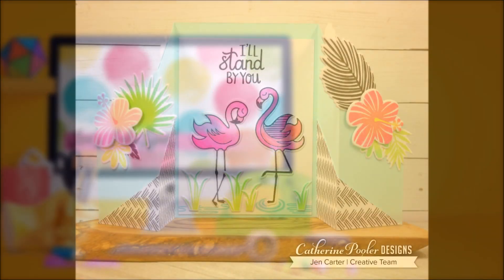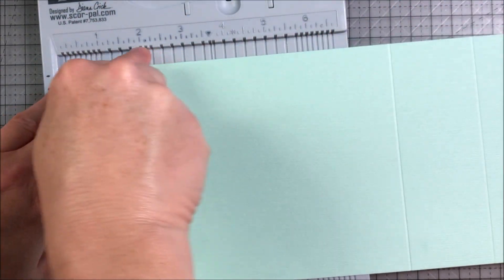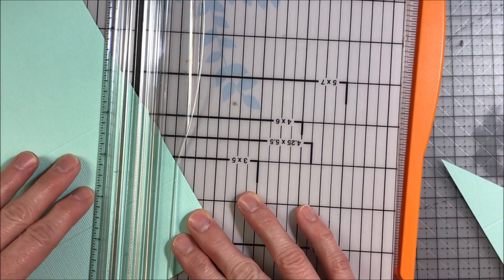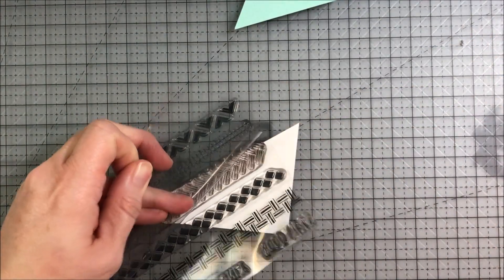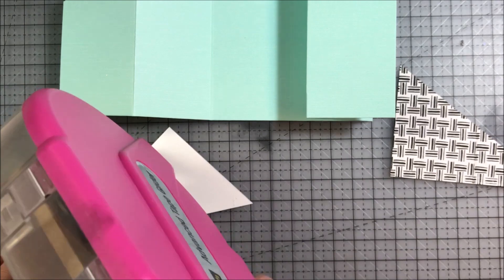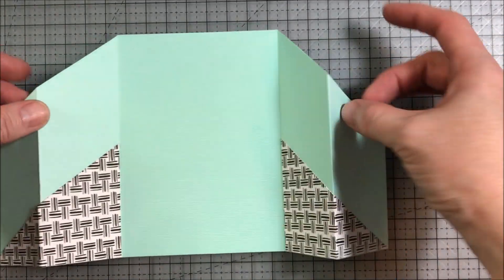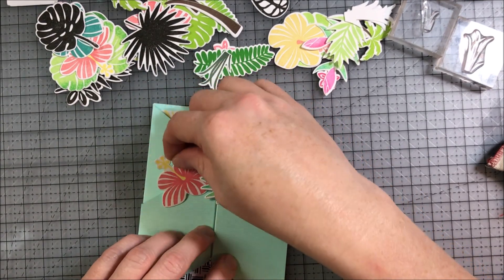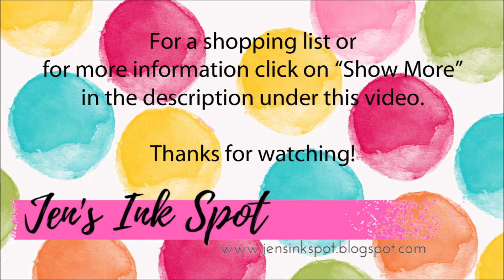Tropically Yours Fun Fold Flamingo Card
(Supply List & more info linked below, click Show More)
Join me as I show you how to make a Double Gate Folded card!